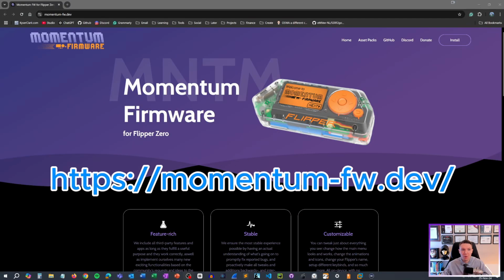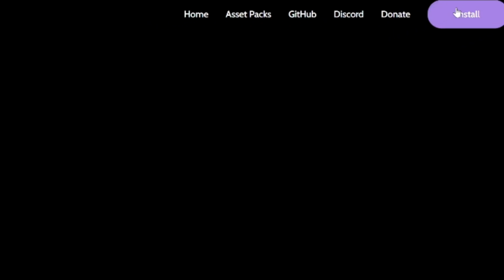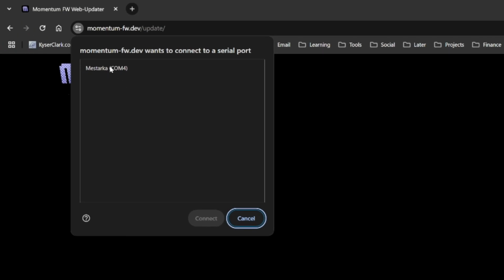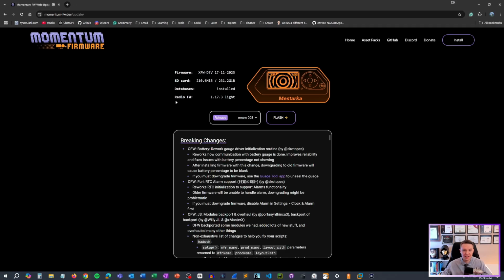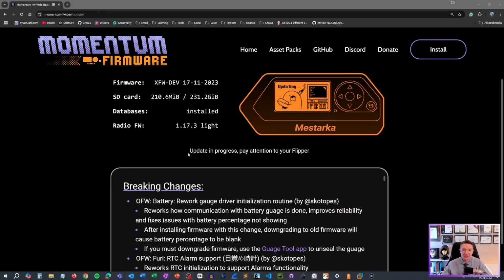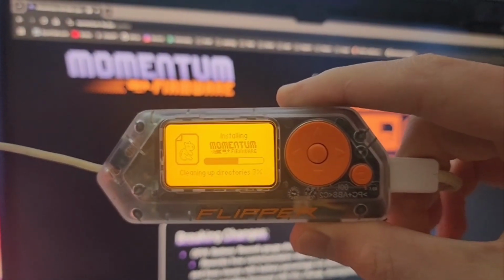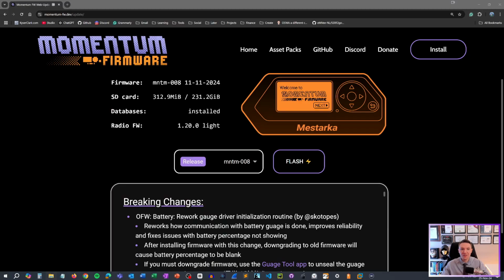How to Install Momentum Custom Firmware on Flipper Zero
Learn how to install Momentum firmware on your Flipper Zero in this step-by-step guide! Whether you're upgrading from another custom firmware or starting fresh, this tutorial makes it easy to enhance your Flipper Zero's capabilities. Stick around to discover Momentum's unique features and tips to get started.

• 13 certifications including OSCP, CISSP, eJPT, OSWP, PenTest+, CEH, CySA+, CCNA, Cyber Ops-A, Cloud+, Linux+, Security+, and Network+.

• Pursuing OSWA certification and MS in Cybersecurity Management and Policy at UMGC.